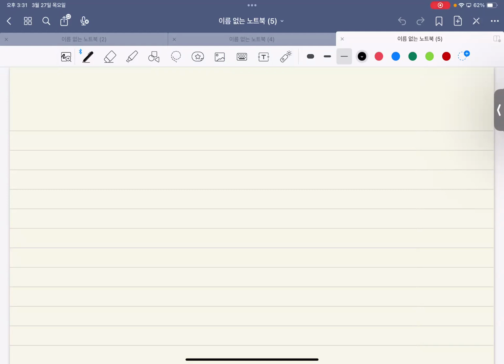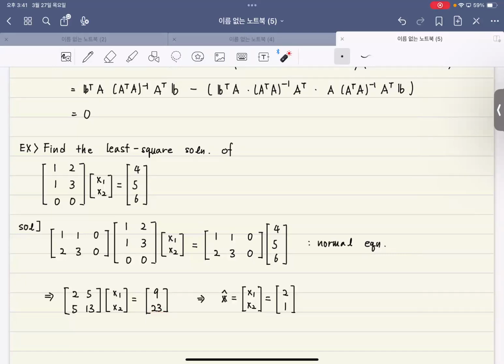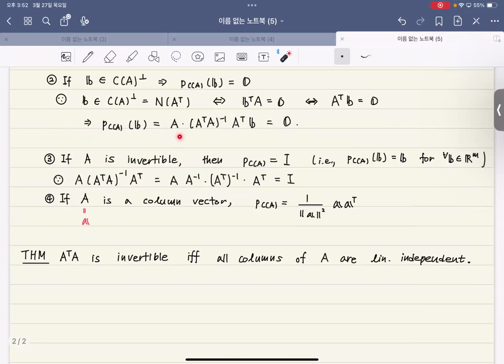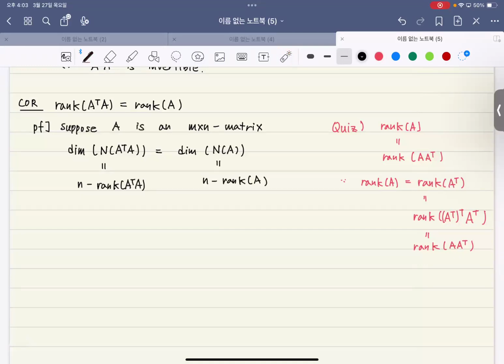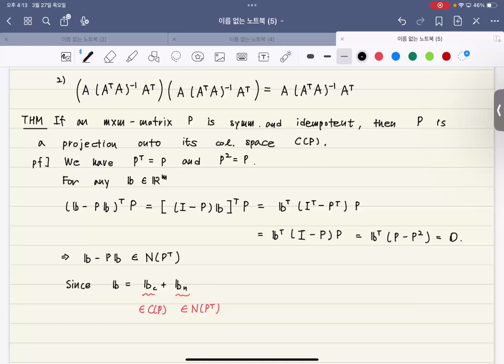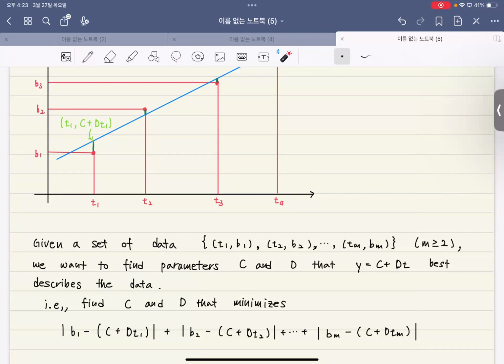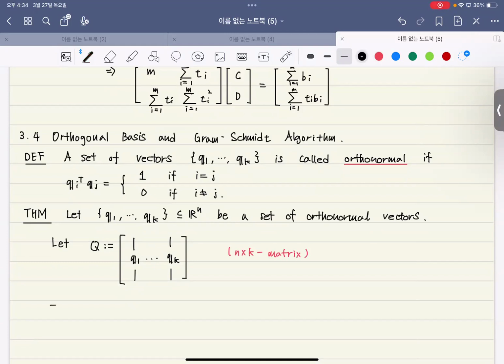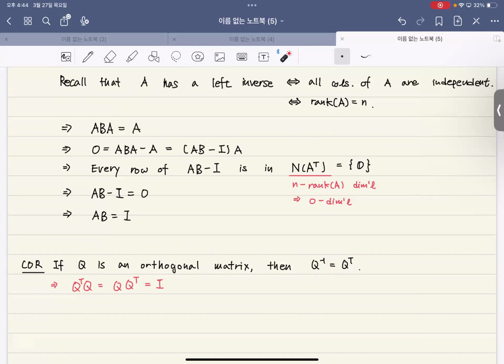Linear Algebra (250327)